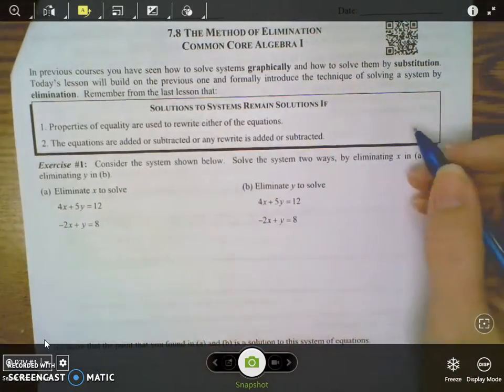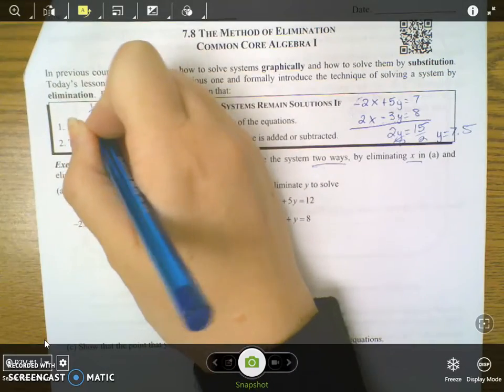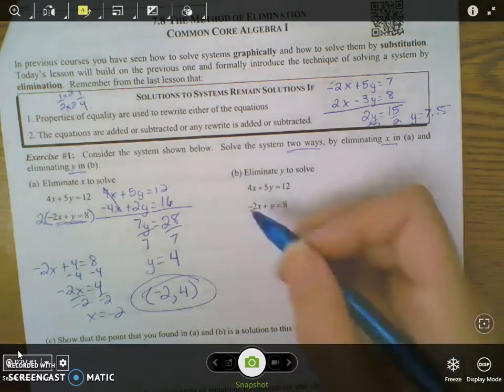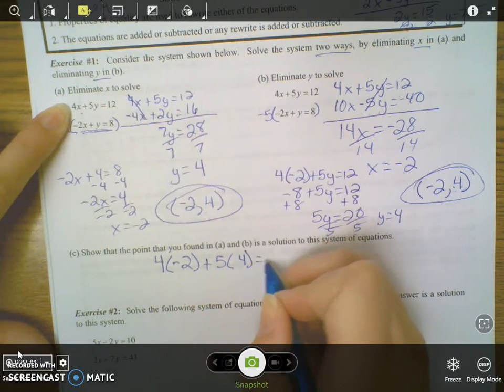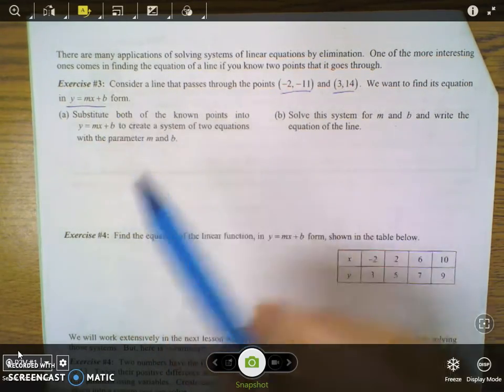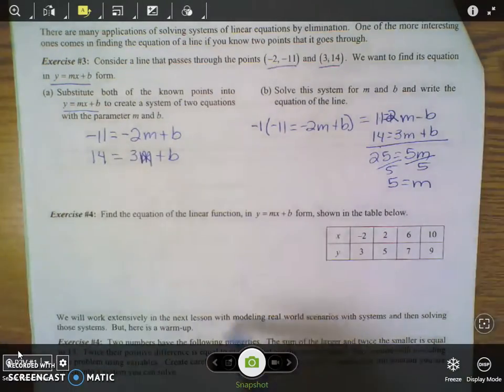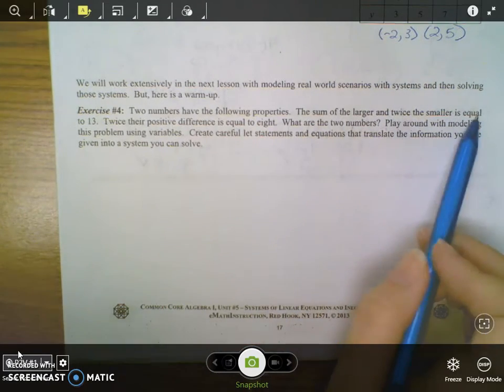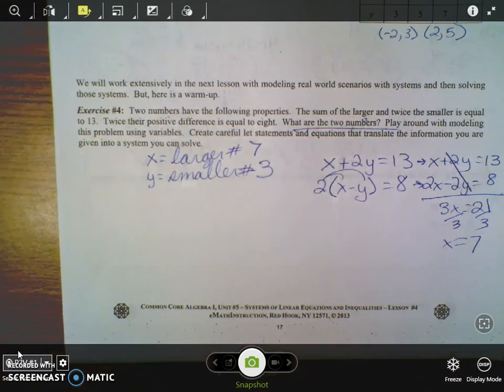7 8 solving with elimination